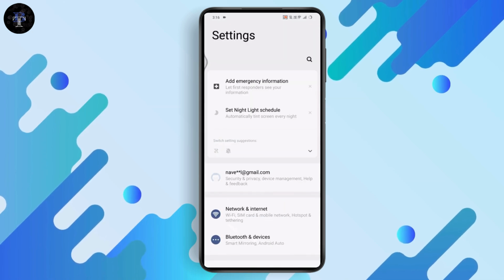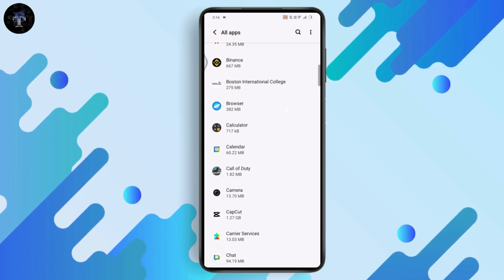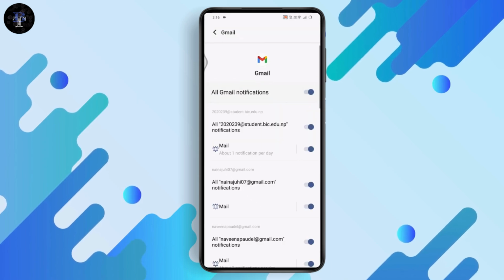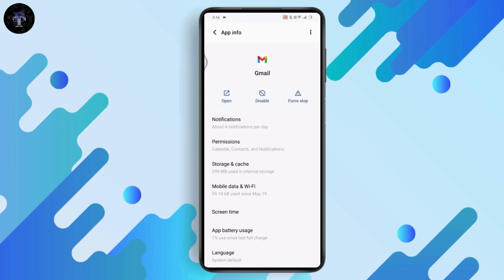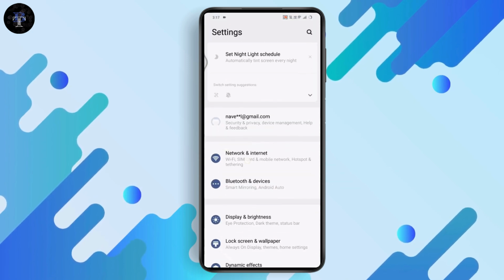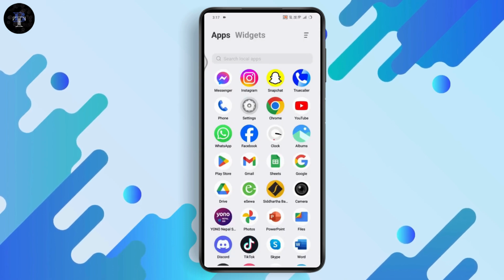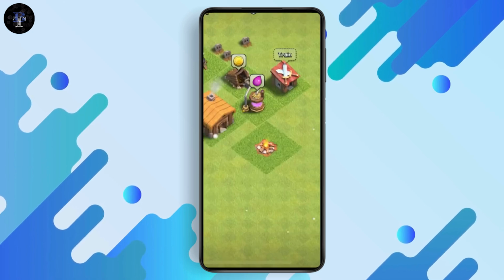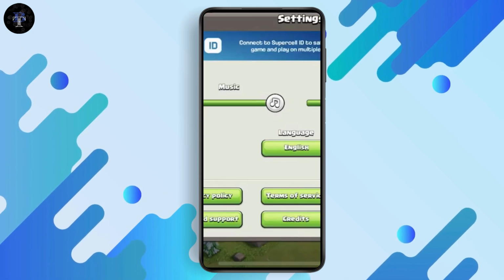How To Fix Supercell ID Verification Code Not Received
supercell id verification code not received
supercell id verification code not coming
supercell id otp not coming problem
supercell
fix supercell id verification code not received on mail
supercell verification code not coming
how to fix supercell id verification code not received to email

Struggling with Supercell ID verification code issues? BineryTechs has you covered! In this video, we'll guide you through the steps to fix the problem of not receiving your Supercell ID verification code. Whether you're trying to access your favorite Supercell games or need to verify your account, our troubleshooting tips will help you get back in the game quickly.